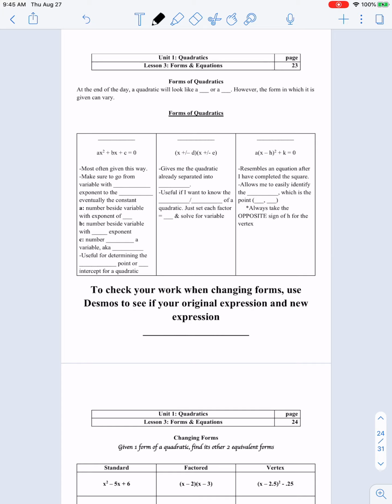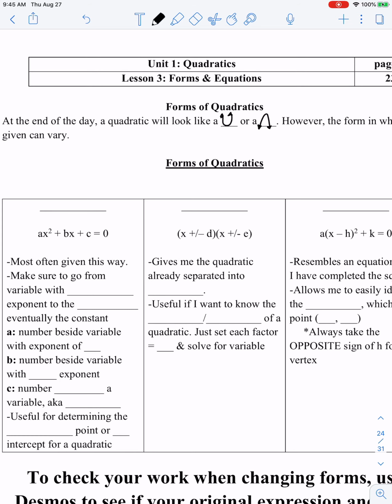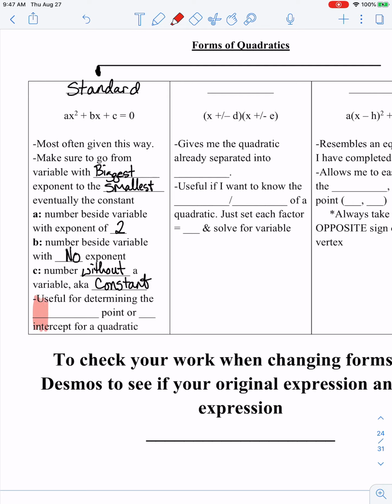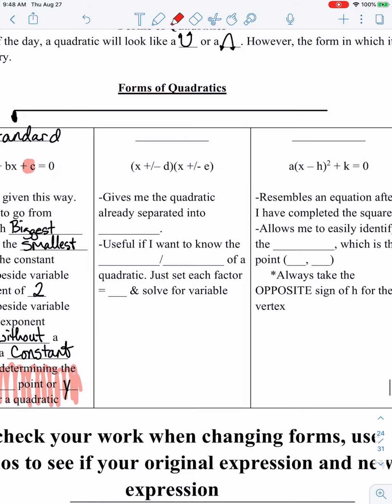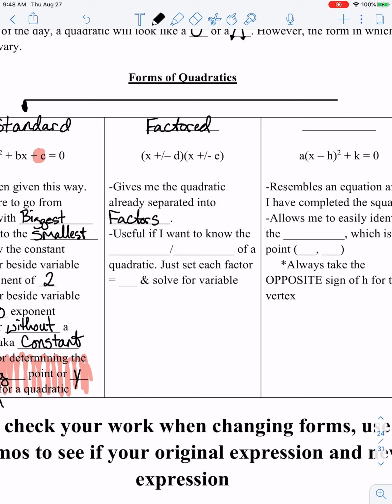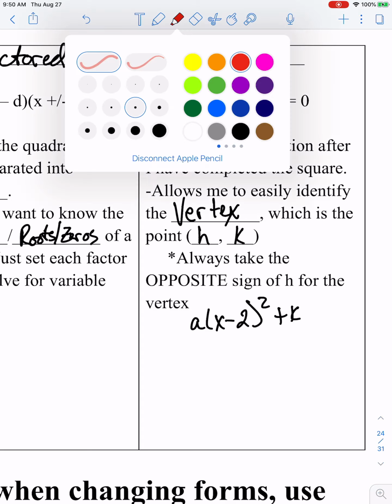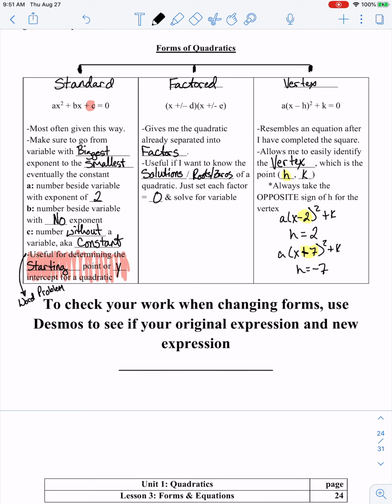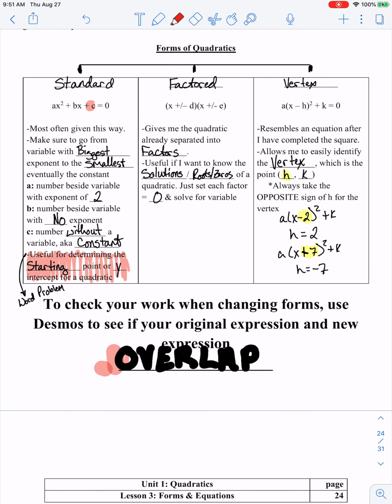Math 2 | Quadratics | L3 Forms & Equations | Intro to Different Forms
This video covers the different forms of quadratic equations and highlights the uses of each one